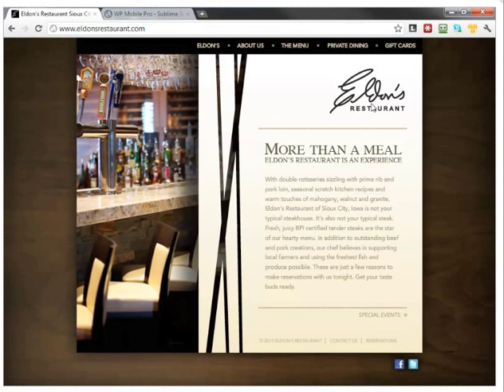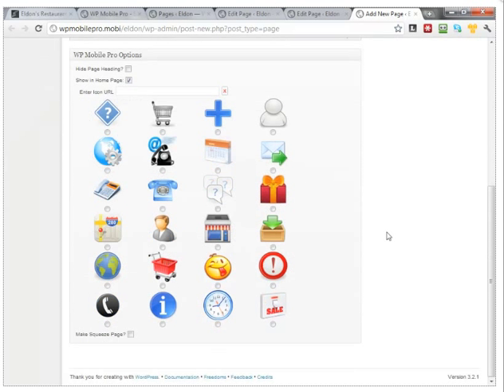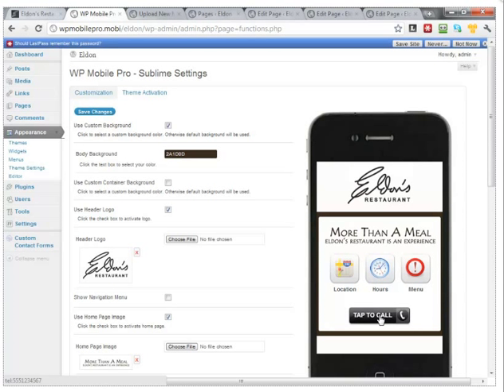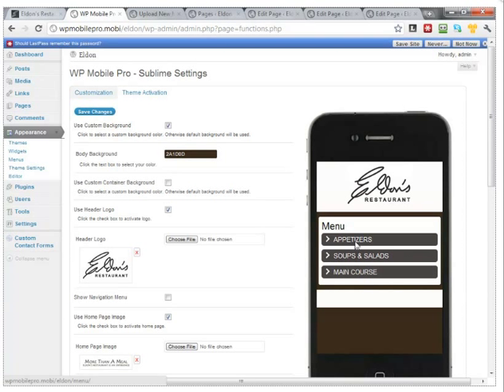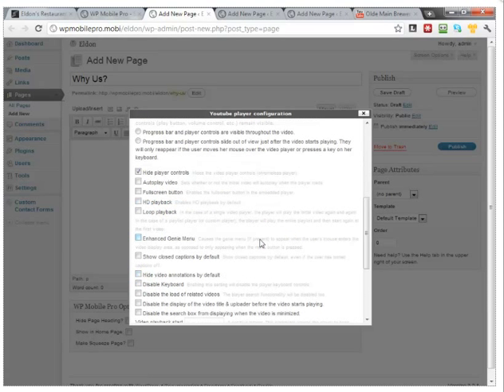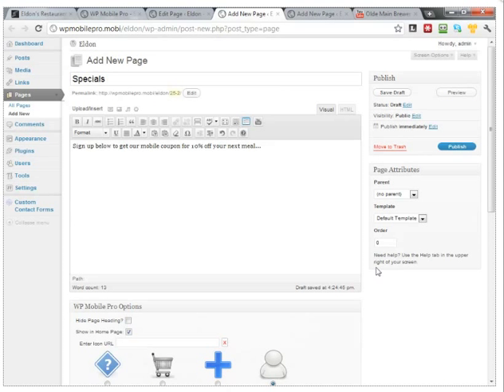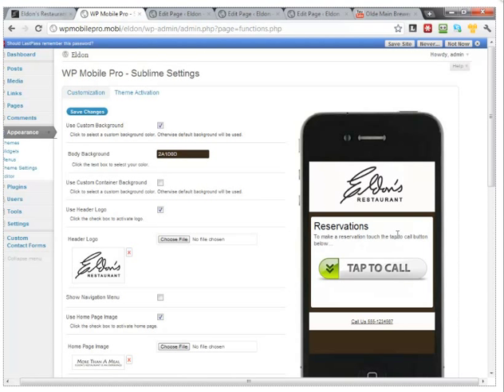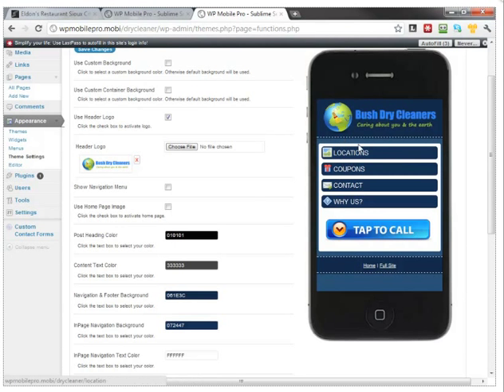Wordpress Mobile Pro - WP Mobile Pro Plugin for Wordpress [link below]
Double Your Productivity Today with Jason Fladlien.

Jason Fladlien